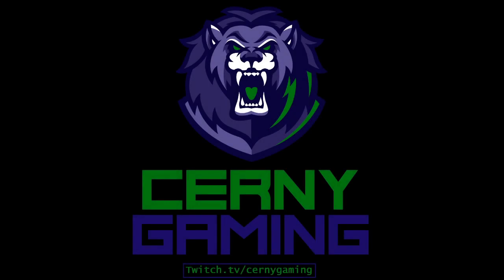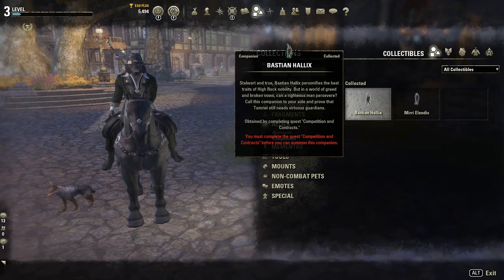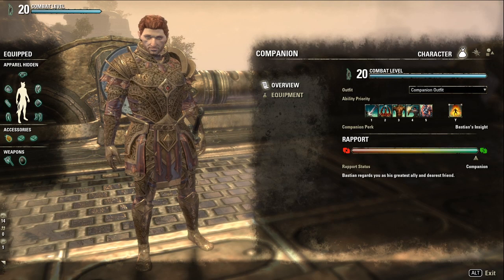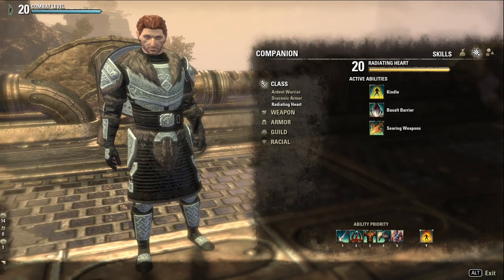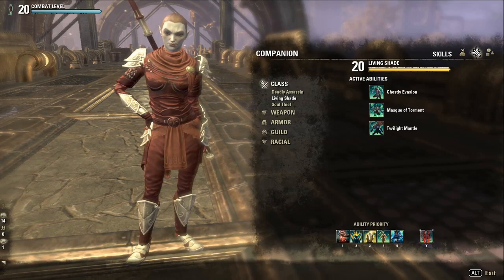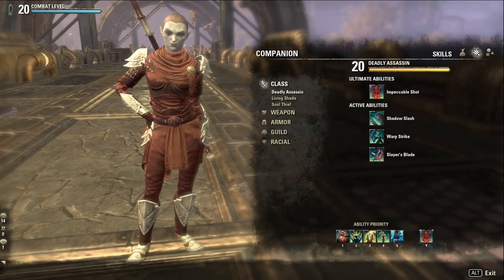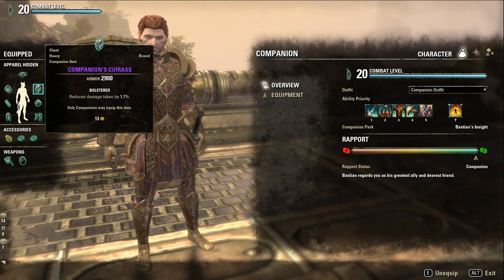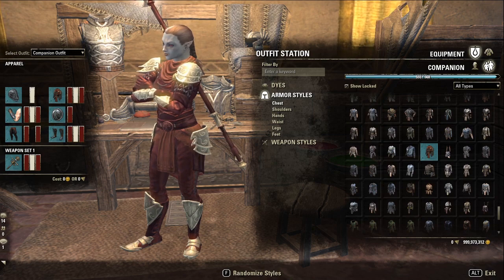ESO Companion Guide - Walkthrough - Example Mirri Build - Quest, Location, Skills, Gear - BLACKWOOD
Companions are FINALLY here with the release of Blackwood!

This build covers where and how to find both Companions, what they can do, their skills and gear, and also includes an example build with Mirri as a competent healer!

NOTE: Video states that Companion quest can be started in the Collections tab. The Devs have now changed this, and you must instead start the quest by picking it up in Leyawiin.